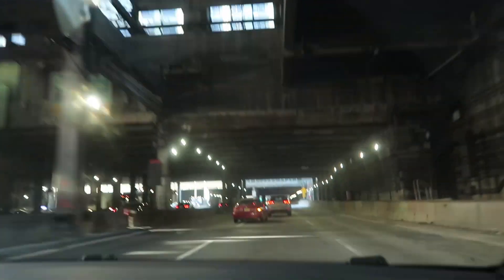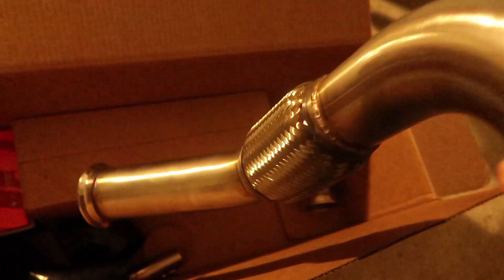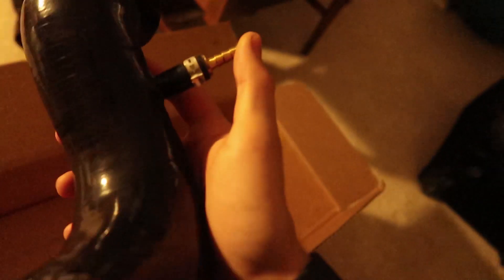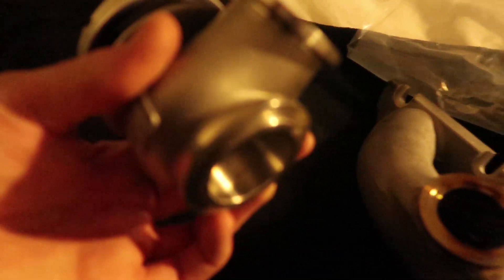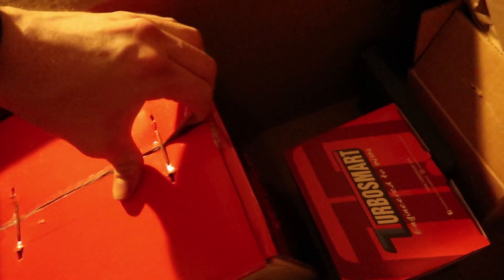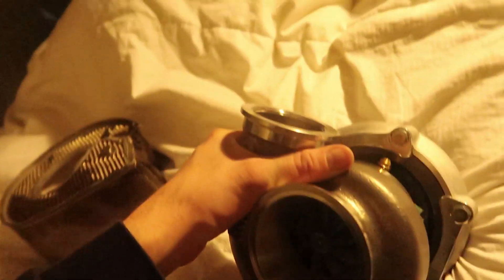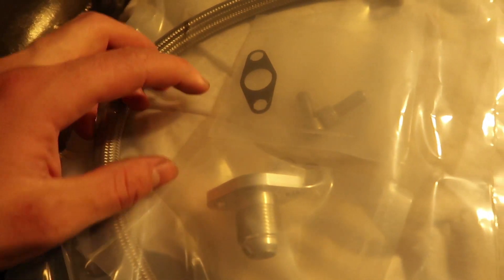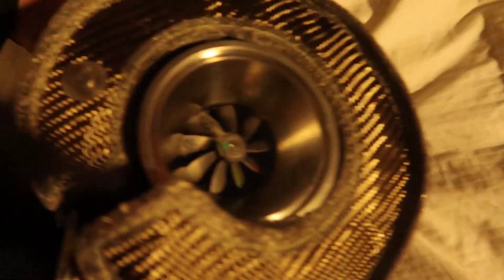Picking up/Unboxing my Big Turbo Kit! MK6 Golf R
Picked up this custom turbo kit from pag parts!